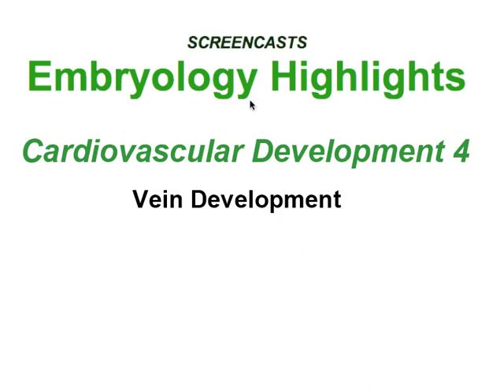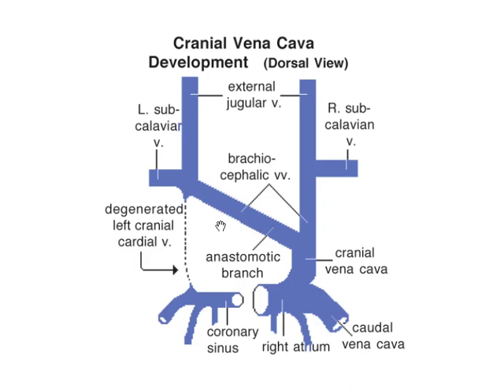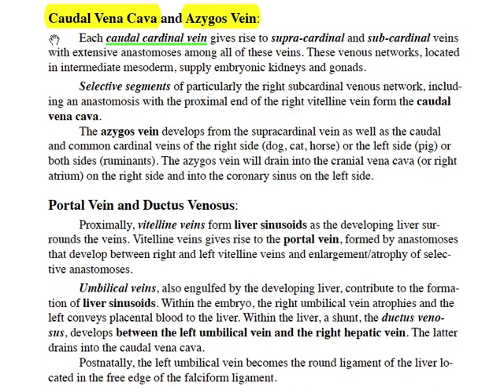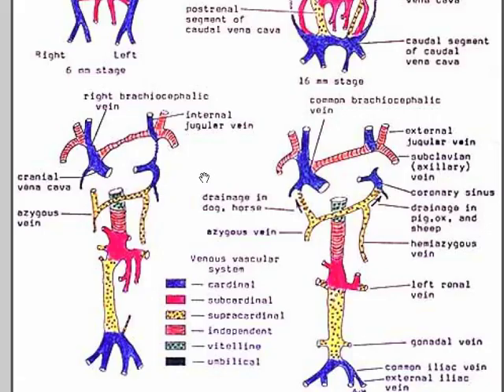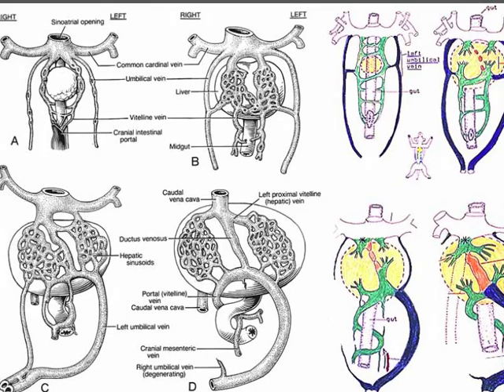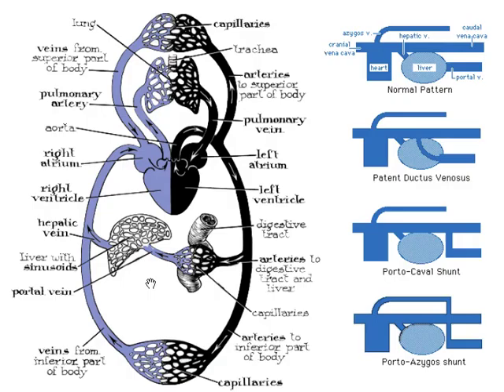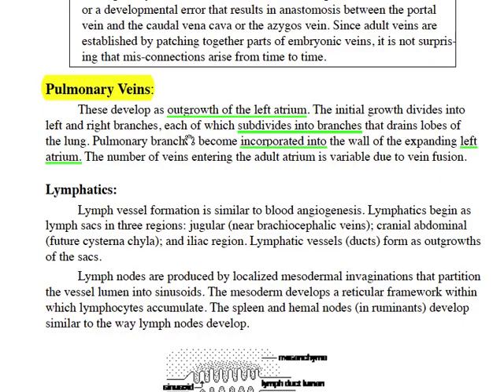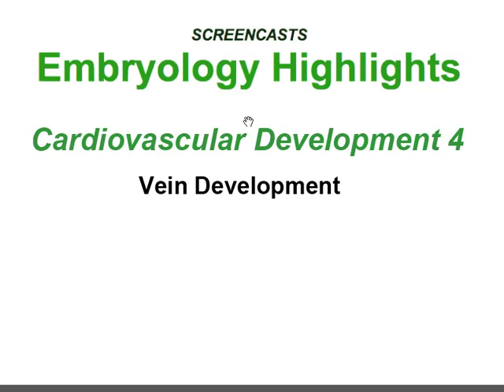Cardiovascular Development 4 I Vein Development